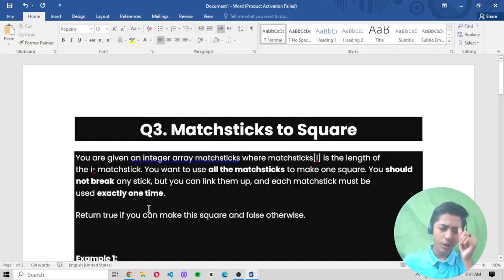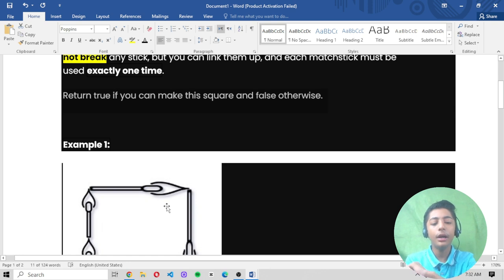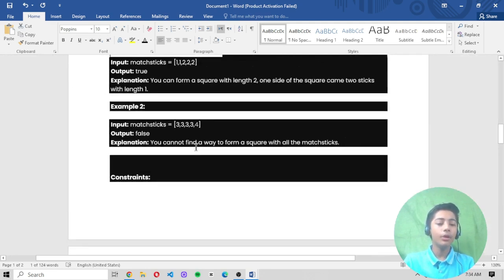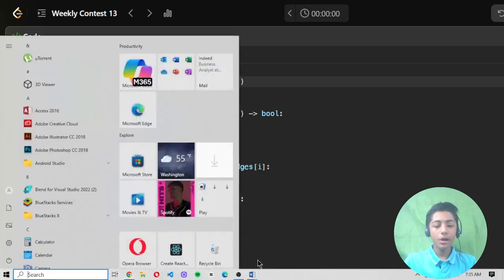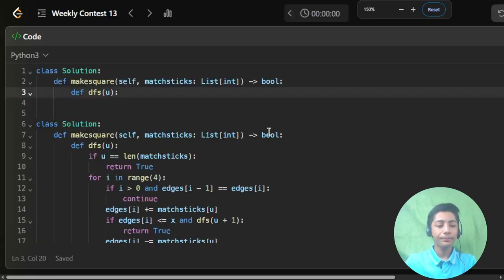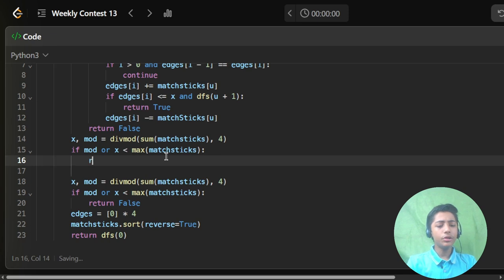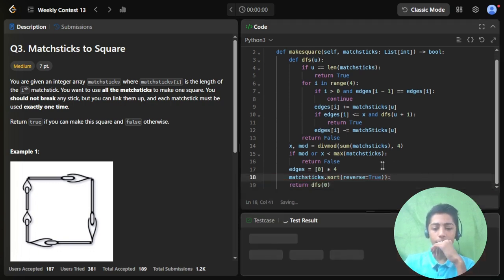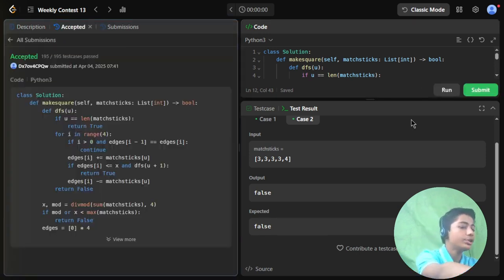Mastering LeetCode Problem-Solution Guide for Beginners To Advance! | Question #473